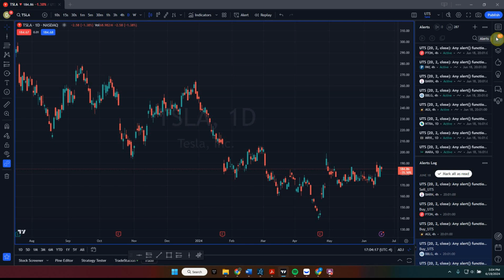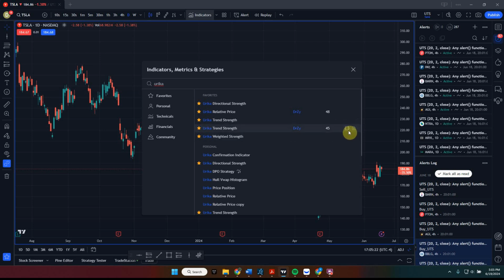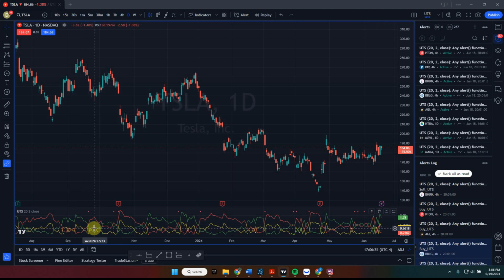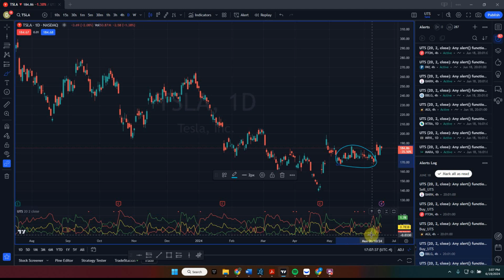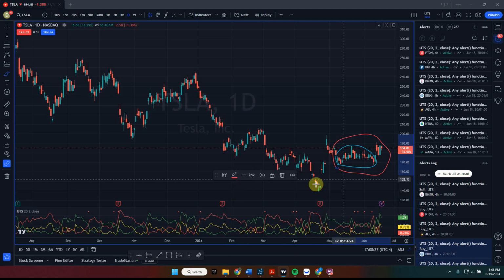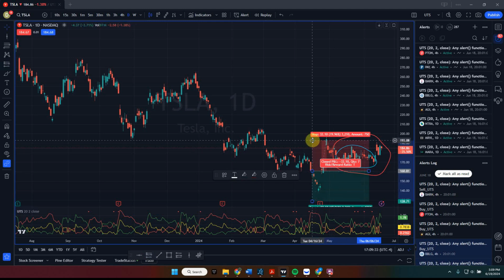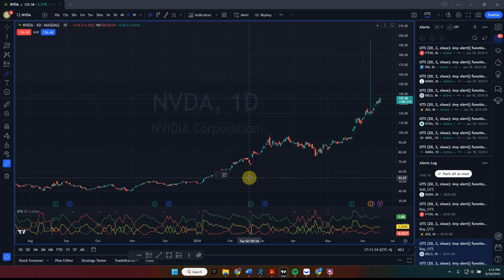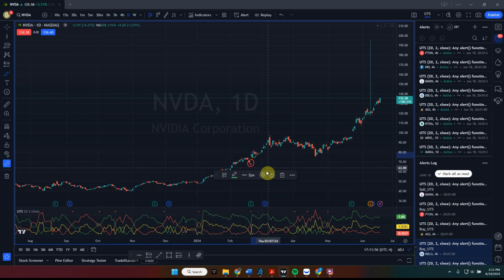Urika Trend Strength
Showcasing the Urika Trend Strength indicator, which is available for trading on the following platform: